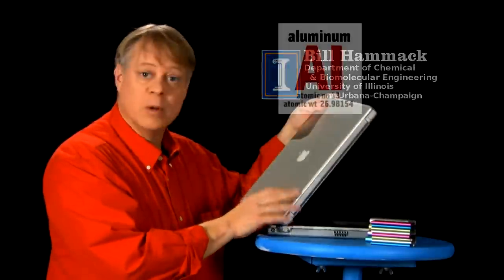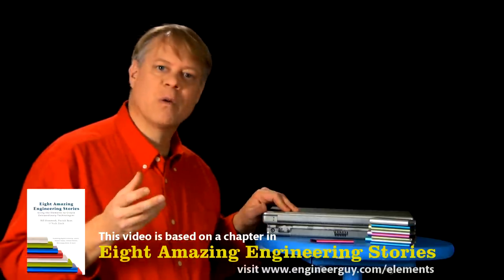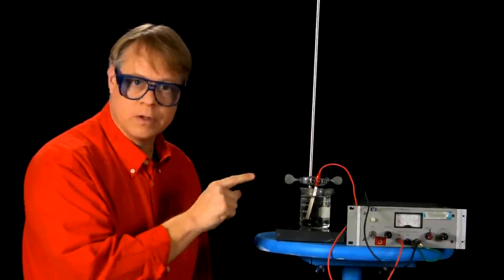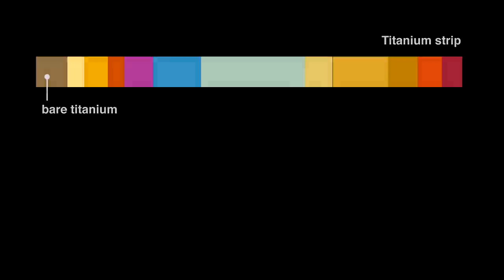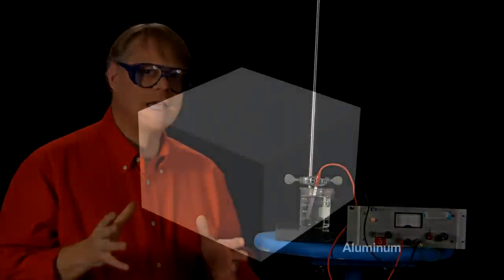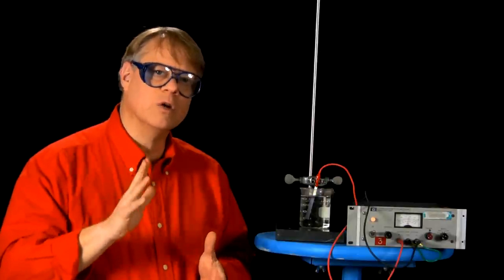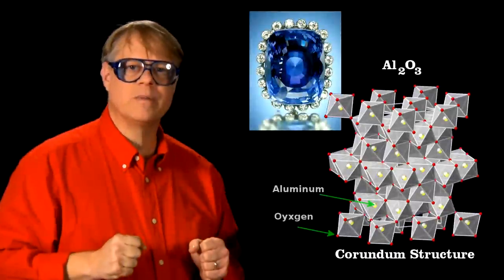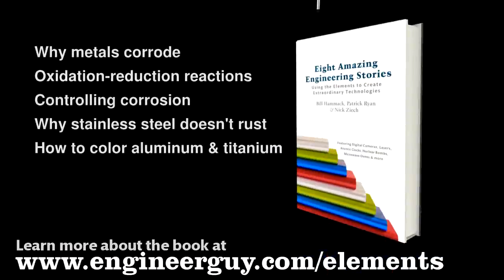Anodizing (Or the beauty of corrosion)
Bill describes how metals like aluminum and titanium are made resistant to corrosion by growing an oxide layer into the metals. These is the same process used on many Apple products.